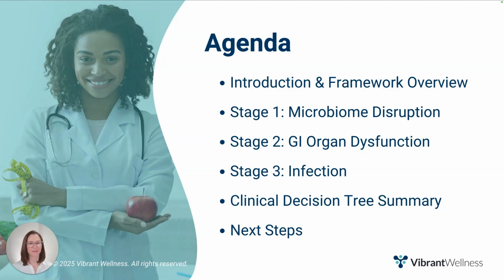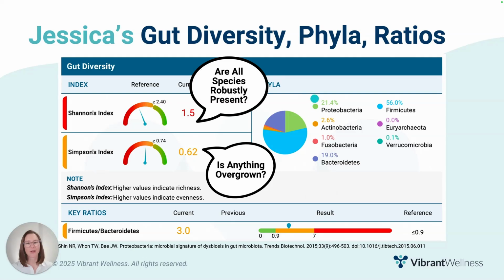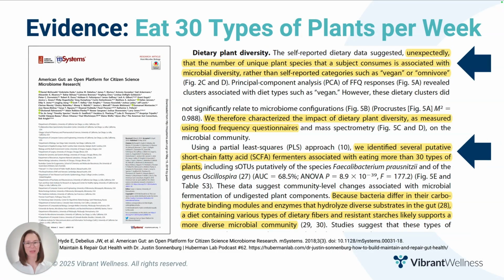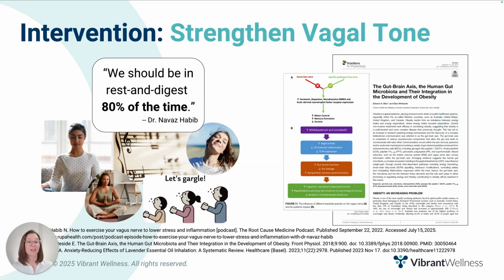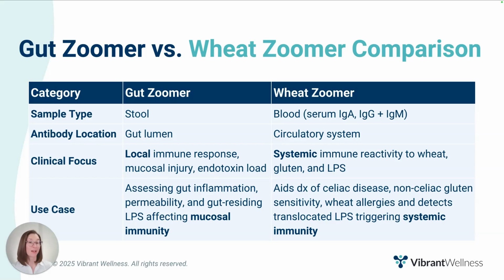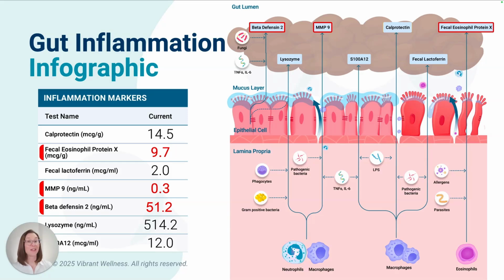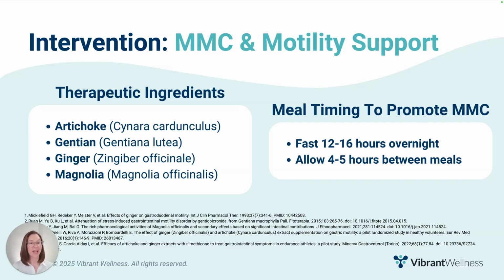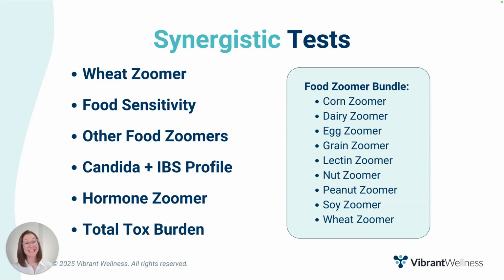Root Cause Analysis of GI Dysfunction: Clinical Decision Tree for Gut Zoomer Interpretation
Join Registered Dietitian Nutritionist Adair Anderson, MS, RDN, LDN, and Product Marketing Educator at Vibrant Wellness, for a detailed breakdown of GI dysfunction through a clinical decision tree based on Gut Zoomer results. Adair walks through a case study to demonstrate how to interpret advanced stool testing, differentiate stages of GI dysfunction, and apply targeted interventions for lasting patient outcomes.

💩 Overview of functional GI disorders
🧩 Adair’s 3-stage framework for GI dysfunction: microbiome disruption, organ dysfunction, infection
🔬 Deep interpretation of Gut Zoomer data
🧾 Case study walkthrough: diet, lifestyle, stress, and test-based interventions
🦠 Integration of Wheat Zoomer, Food Sensitivity, and Candida + IBS Profile
🌿 Evidence-based treatment strategies: prebiotics, botanicals, enzymes, and lifestyle

Timestamps:
0:00 – Introduction and background
0:39 – Understanding functional GI disorders
1:12 – 3-stage GI dysfunction model
5:17 – Case Study: Jessica
7:02 – Stage 1: Microbiome disruption markers
17:24 – Stage 2: GI organ dysfunction
34:41 – Stage 3: Infections and overgrowth
42:36 – Educating patients on habits and interventions
44:30 – Final protocol
48:10 – Related Vibrant tests to consider
50:00 – Vibrant lab overview and sign-up steps